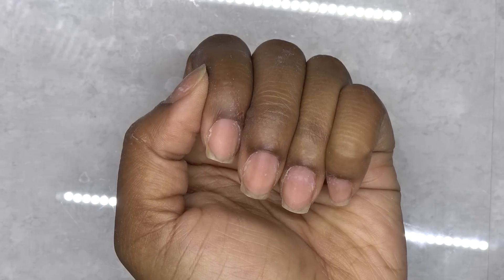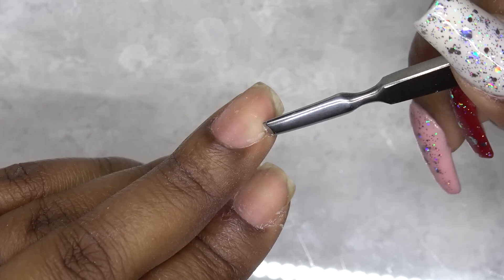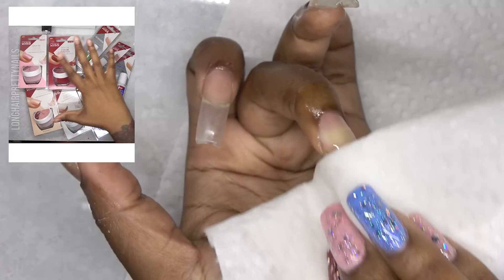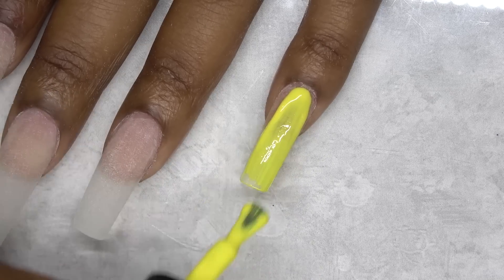DIY Polygel Nail Kit from Amazon Prime - Gershion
For this nail design I used the Gershion Polygel kit from Amazon Prime. I wanted super bright summer nails. Check out the video to see how I did these bright drippy "Sprite Nails".

Products Used:
Cuticle Pusher (You have to DM her to purchase)
Nail Tips
Crystal Dappen Dish (You have to DM her to purchase)
48W Sun UV/LED Nail Lamp
Venalisa Gel Polish 938 and 935
Nail art liner brush (11mm)

PALA - Avalanche
PALA - Light Show

As a Red Iguana Associate I earn from qualifying purchases.
As an Aliexpress Associate I earn from qualifying purchases.
As a Alpha Brush Associate I earn from qualifying purchases.

If you have a product you would like me to review.